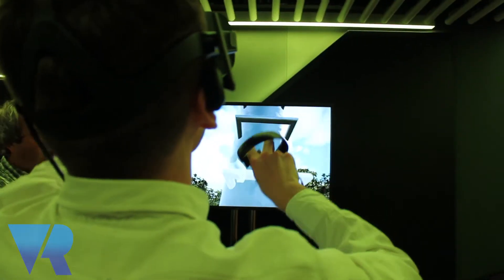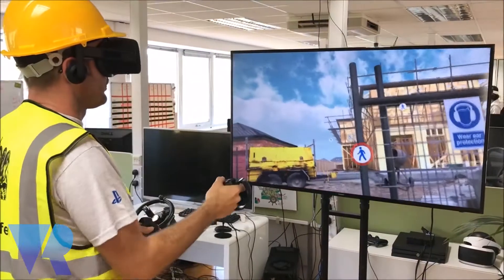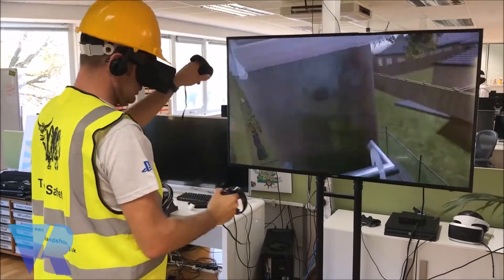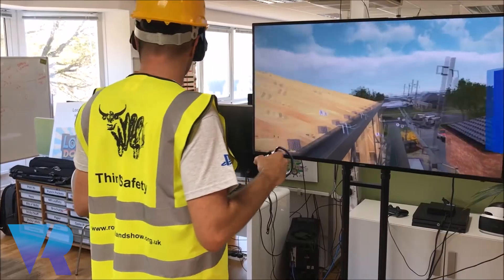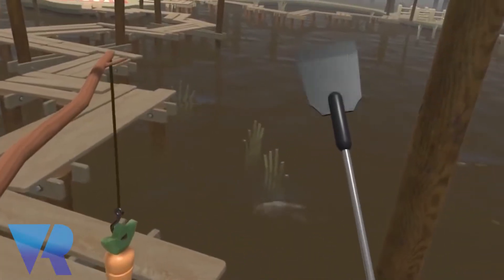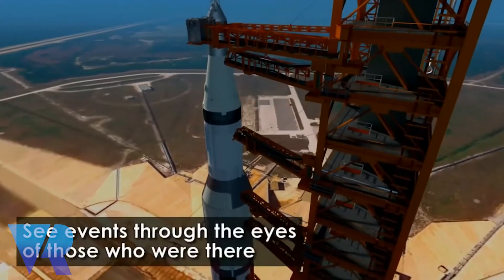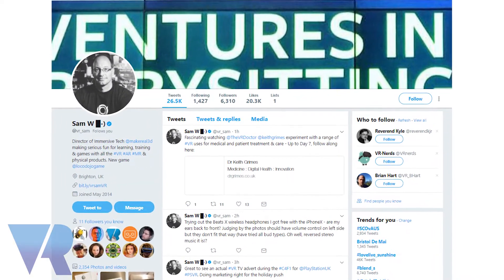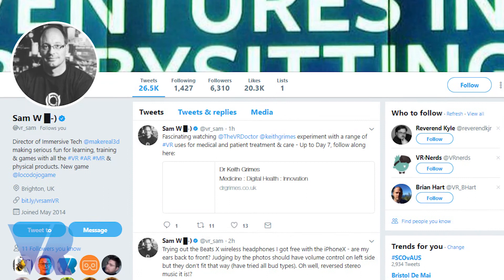Sam Watts on Make Real and British VR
At the Great British VR event hosted by Level39, VRFocus sat down with Sam Watts from Brighton-based Make Real to talk about what they've been building and the VR scene in the UK.